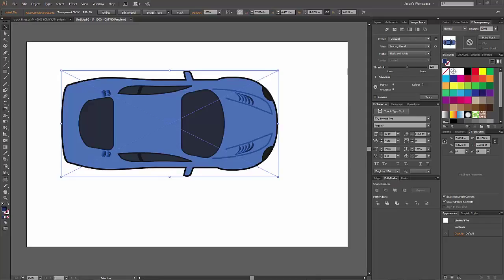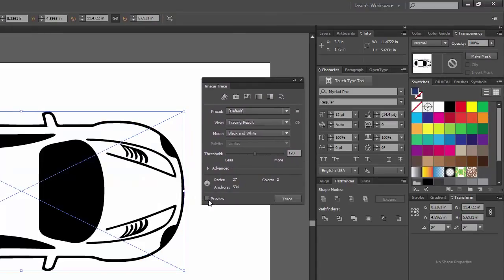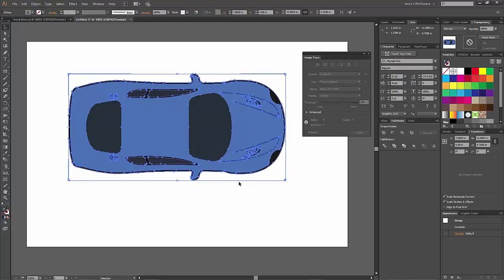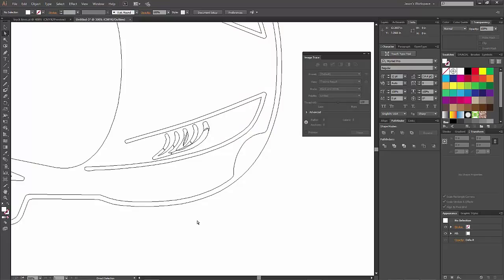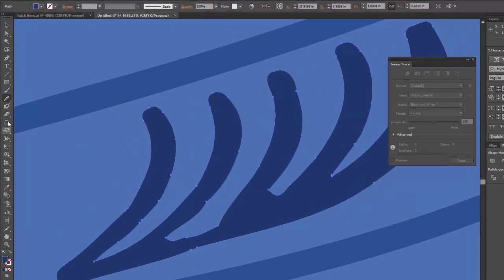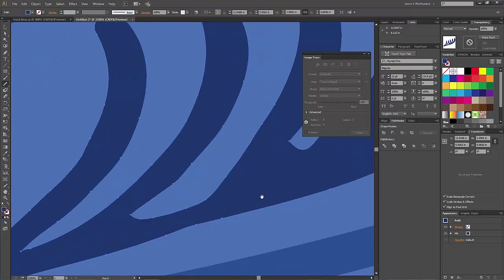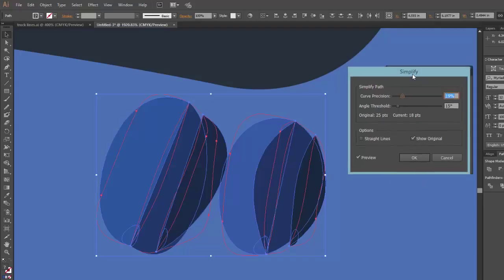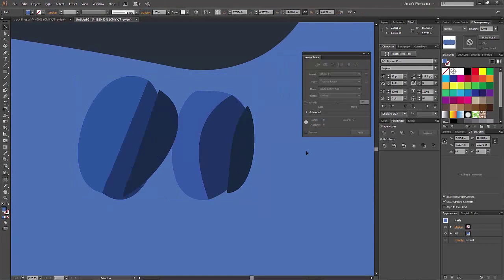VINYL DECAL DESIGN - VECTOR IMAGE TRACE CLEANUP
In this tutorial I show you how to cleanup your vector designs once you turn them from an image into a vector shape.  We discuss things to think about throughout the process and useful tools within Illustrator to help make this process easier.